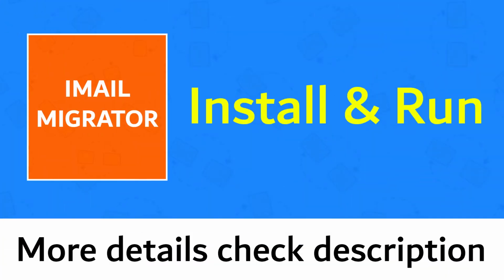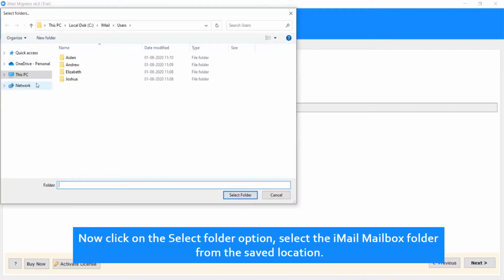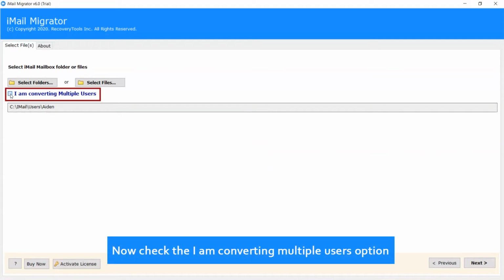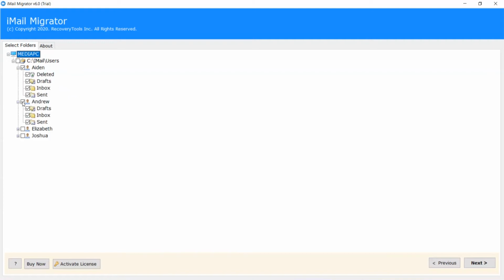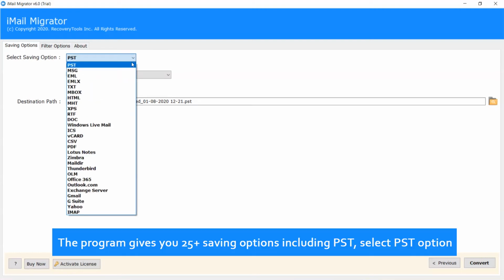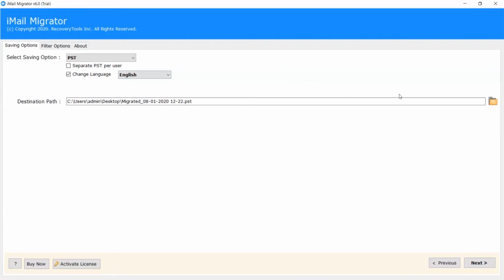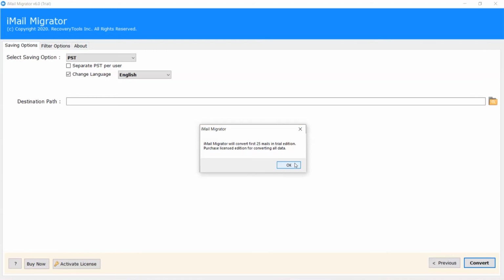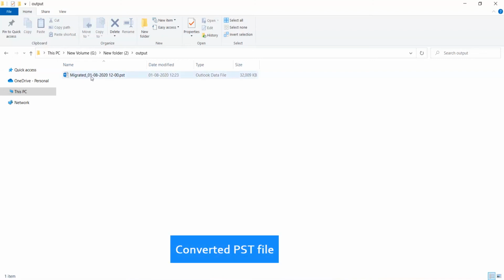How to backup iMail mailboxes to PST in seconds? | iMail to PST Converter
above online tutorial teaches you the best way to backup iMail mailboxes to PST files with attachments. If you are an iMail email user and want to convert emails into PST file then it is going to simpler than you think.

Use iMail migrator, one of the most popular tools to convert multiple iMail emails to PST files with attachments. It is a quick and easy solution. You do not need an external application to convert iMail to PST files. Even you can accomplish the backup process from iMail email to PST without MS Outlook application.

Use iMail to PST converter utility, the direct and effortless solution to backup iMail mailboxes to PST files. The software gives you dual options to upload iMail mailboxes. Select Files and Select Folders. If you like to take iMail email backup in bulk then choose Select Folder. This utility also gives you the freedom to choose a location of choice to get the results. If you want to save iMail emails in a separate PST file, this tool gives you options. It is a useful and functional application.

It comes with a demo version that users can use free to convert 25 iMail emails to PST file with attachments. Working is the same as shown in the video. The process is smooth and gets over in some time. In the end, the user gets 100% exact results.